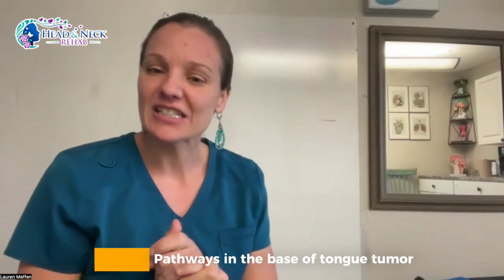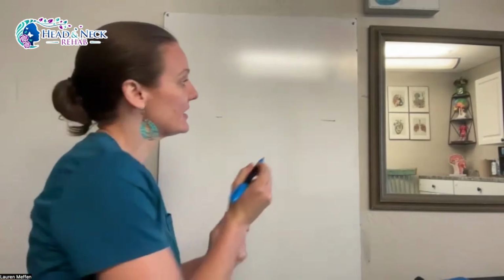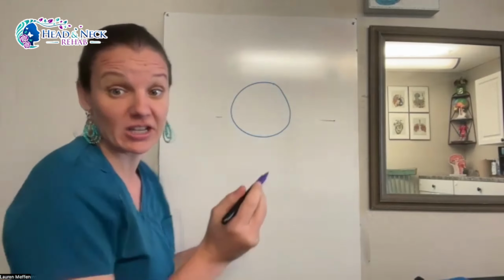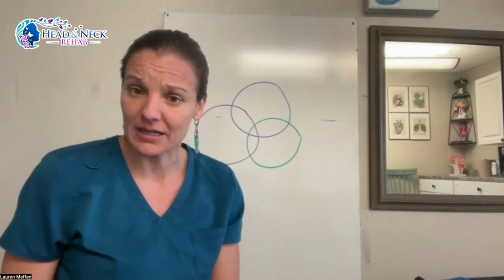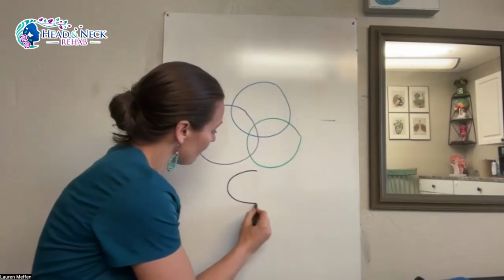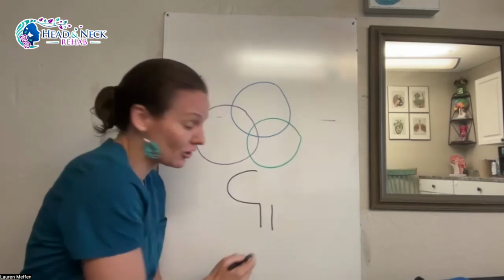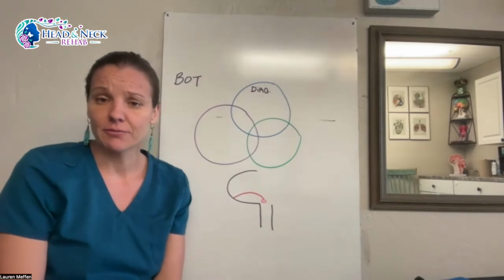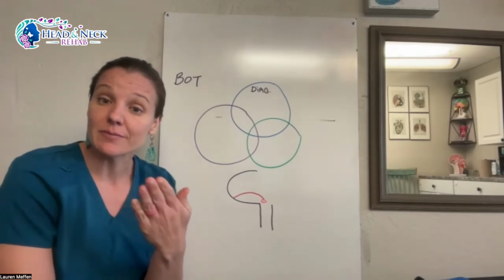Head & Neck Cancer: Speech Language Pathology and Our Role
In this video, we’re diving deep into how to support patients with a base of tongue (BOT) tumor—from initial diagnosis through treatment and into rehabilitation. Learn how to identify where your patient is on their care journey, how to explain the "why" behind speech therapy, and how to gather meaningful baseline measures like FEES, MIO, and neck measurements.
This is not just about therapy—it's about building trust, offering clarity, and empowering both you and your patients.
💡 Tools and assessments mentioned in this video will help you build a stronger care plan and get your patients the support they need across all phases of their treatment.

📍Timestamps:
 00:00 – Introduction: Understanding the Base of Tongue Tumor Pathway
 01:45 – The Three Stages: Diagnosis, Treatment, Recovery
 04:20 – Building Rapport: Validating the Patient Experience
 07:30 – Explaining the Role of SLP in Head & Neck Cancer
 09:10 – Baseline Assessments: Why FEES is Ideal
 12:00 – When a Patient Refuses a Scope
 15:15 – Neck & Mouth Measurements: Why They Matter
 18:40 – Educating Patients on Expected Side Effects
 22:10 – Quality of Life Focus: Where All Paths Intersect
 25:05 – Assessment Tools (E10, MDADI, and More)
 28:30 – Encouraging Compliance through Empathy
 30:00 – Wrap-up: Setting the Stage for Long-Term Support